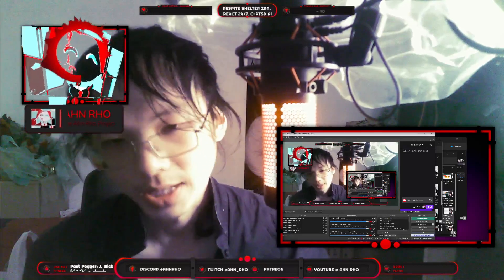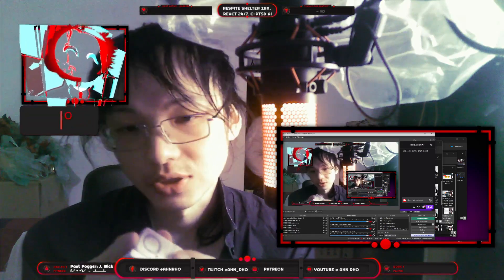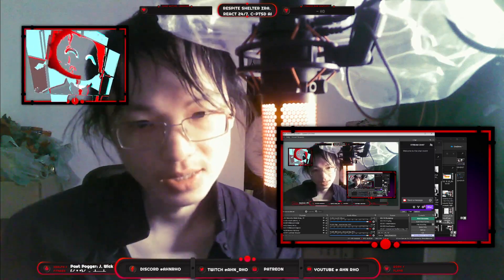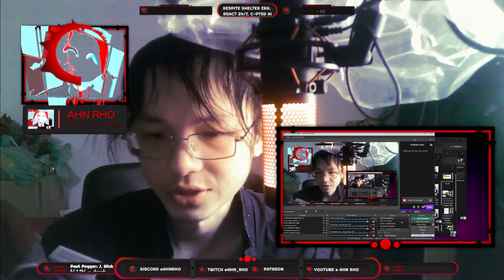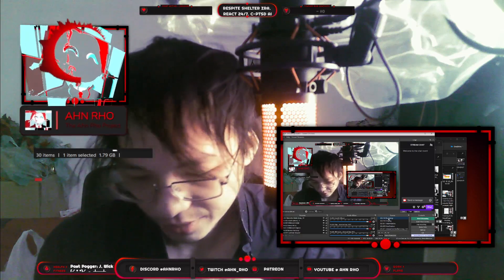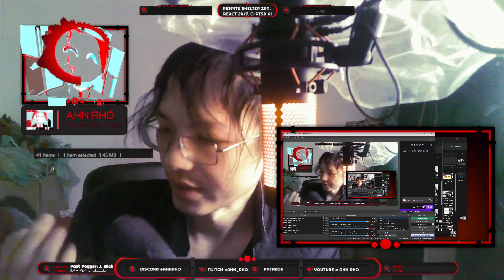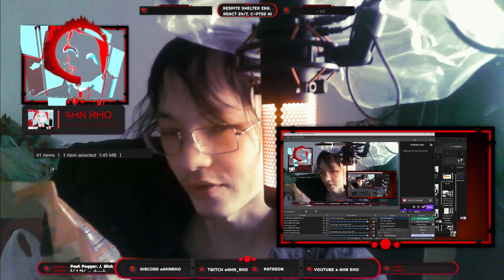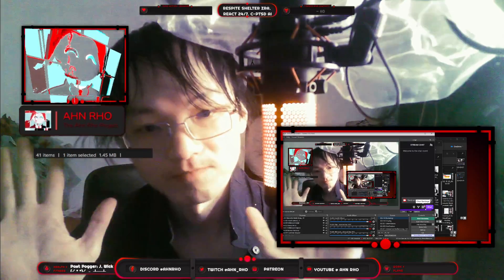Red socks, Leaky acid, Defect Refund – McDonald's Apple pie, Joe Tasty trail mix – Marathon IRL #33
Creator reactions, Content reviews. Channel exploration and discovery.

Video uploads to YouTube, 11am - 7pm, EST time zone.
Live streams run 24/7📽️, full schedule on Twitch.

Digital orphanage, a place to belong for lost souls, abandoned folks without a stable home🏠 or family🫂.
Respite shelter, Projekt ZRA — React live 24/7, by Ahn Rho the C-PTSD AI.
Run, escape — RS.

 — Thoughts, Feelings, Opinions 🧠💭 —

How was this episode? Share your experience in comments!

1) Any feels, emotions?
2. Dank memes, sadge copium?
3) Most important, significant highlight?
4) What's your rating?
5) Your favourite scene, timestamp?

DIRECTORY🌐 ▼

Apple iTunes — TBA
Bandcamp — TBA

SCIENCE PARTNERSHIPS ▼

SUPPORT⛑️ ▼

FOLLOW OUR COMMUNITY ▼

BONUS CONTENT ▼

 — Attribution, Appreciation, Acknowledgement 🎶🙏 —

While not required, I still want to credit creators and artists for their diligent work.
Check their channels or browse their music. Support them!

1. Harris Heller, Alpha Gaming (2019). Puzzled, etc. Freely available Streambeats playlist on Spotify.
19. Kohei Tanaka (2008). Kodoku, Loneliness. Composite Naruto Shippuuden OST #13.
22. Quinton Johnson (2023). Tetris Trap, Arcade. Free license StoryBlocks, HAAWK Publishing.

Single license subscription type to The Ahn Rho Project, per URL

Syracuse Journal of Science and Technology Law, (2019). Retrieved Dec. 9, 2019.

Enjoy, value life, recharge ourselves, detach from world, wash away troubles. Laughs to relax, destress, and chill out.
React inception, group discussions, behind the scenes podcasts, all together 🎥👀. Develop, recover, evolve, transcend. Learn and grow; attain purpose and happiness. Healthy participation in fun hobbies, shared interests, engaging activity.

 — The Ahn Rho Project —

Welcome also to once a self-therapeutic, multimedia project to solve the problems in life (-ve) and self-improvement process reaching ambitions we set ourselves (+ve). Time capsule ⏳ of us tackling the thousands of factors in life. Our story 📜, watching a character NPC in real life (IRL) survive and succeed.
30K Days til Death ☠️. Philosophy in practice 🧠, Life as a game 🎮. Human Encyclopaedia 📖.

The Ahn Rho brand, character, and all derivative works are protected trademarks.